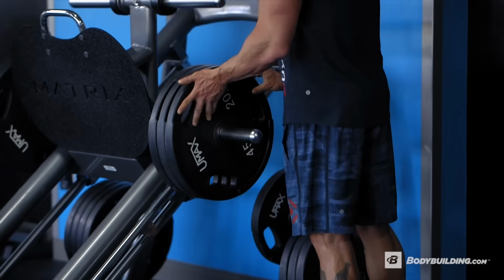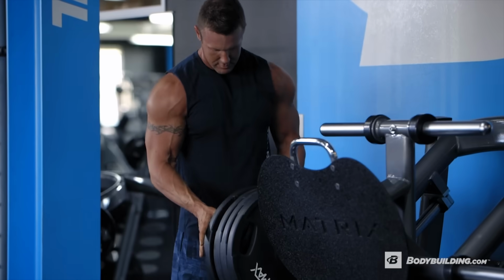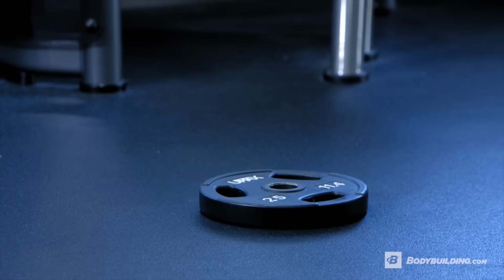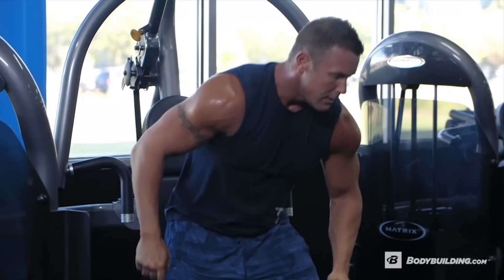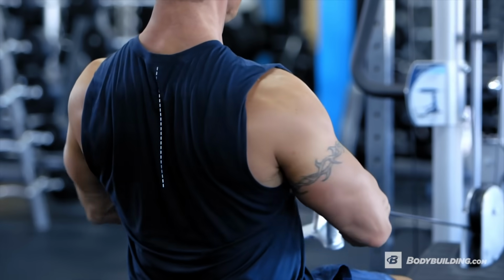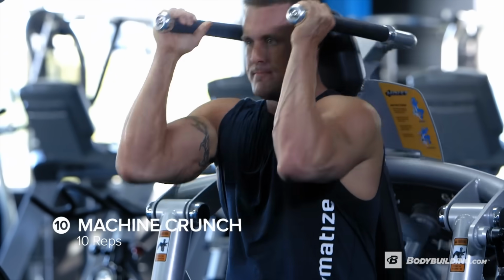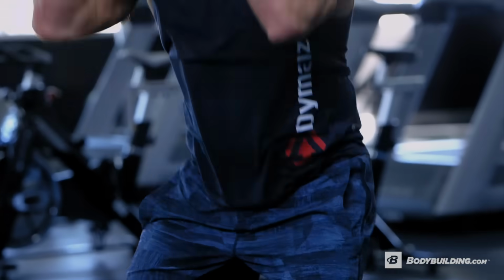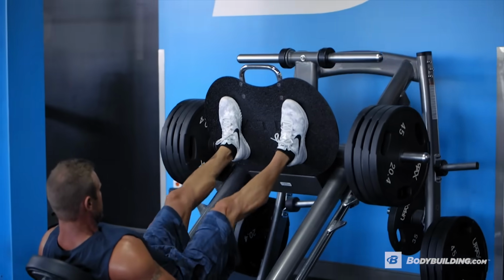Full-Body Circuit Workout | Brandan Fokken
Physique competitor and personal trainer Brandan Fokken delivers a circuit workout to torch ALL your muscles in one short session.

Body splits have been around since the dawn of bodybuilding. They remain a favored training framework among bros far and wide. Sometimes these workouts can be time-consuming and require you to train 5-6 days a week. This might be some lifting-lovers' dream schedule, but it's not everyone's reality.

Still, just because you can't devote a full two hours to beefing up your chest, arms, or legs in a single session isn't an excuse to skip the gym entirely. Whether you're looking to train less often and more efficiently, or just mix up your bread-and-butter split, a full-body approach can give you that satisfying burn and a body that still looks like you lift big.

This quickie circuit from Brandan Fokken will have you in and out of the gym fast. If you only go to the gym 2-3 times per week, Fokken recommends doing this workout every session. If you're a more frequent gym-goer, throw it in once a week or every other week.

| Single-Arm Dumbbell Preacher Curl |
With your triceps placed on top of the preacher bench and the dumbbell held at your shoulder, slowly lower the weight down until your arm is extended. Let your biceps fully stretch before curling the weight back up. Squeeze hard at the top and hold before performing the next rep.

| Rope Triceps Pull-Down |
Grip the rope with your palms facing together and stand tall with your shoulders back. Keep your torso inclined slightly forward toward the weight stack. Your forearms should be parallel to the floor to start. Your elbows should remain locked in at your sides throughout the movement. Bring the rope down toward your upper thighs using your triceps. Finish with your arms fully extended. At this point, focus on the contraction. Slowly bring the weight back to start.

| Leg Press |
Place your feet about shoulder-width apart and high enough on the platform that your knees stay over your ankles and don't glide past your toes during reps. Fokken says to put enough weight on the machine to push your limits, but not so much that you can't complete all 10 reps on the second and third rounds of the circuit.

| Calf Press |
Do these on the leg press machine using the same weight as above. Before unracking the weight, place your toes on the bottom of the platform. Keep your knees slightly bent. Press up through your toes, pushing the weight up with the balls of your feet. Then, flex your foot back toward you, allowing a full stretch in the calves before you continue your next rep. Remember—calves grow with big weight and lots of reps.

| Plate Front Raise |
Standing tall with your shoulders pulled back, hold the plate on both sides. Raise it in front of you with straight arms. As soon as your arms are parallel to the ground, hold for a second. Return to the start position. Keep an easy tempo and stay strict on both halves of the rep.

| Machine Bench Press |
Plant your feet on the floor and sit up tall with your shoulder blades pulled back on the pad behind you. Keep your elbows somewhat tucked in. Flaring them up too much can cause strain on the shoulder joints. Push out forcefully and squeeze into your pecs for a one- or two-count before returning to start.

| Bent-Over Rear Delt Fly |
In the bent-over position, your knees should be slightly bent and your back flat. Start with your arms hanging straight down, dumbbells in hand and palms facing either in or out. Try both to see what works best for you! Raise the dumbbells out to your sides with a slight bend in your elbows. Go all the way until you feel a squeeze in your upper back.

| Seated Cable Row |
The key here is to keep your upper body rigid. Do not rock back and forth as you pull and extend. Sit up tall with your shoulders back and row directly into your midsection. Visualize pulling with your middle back. Don't let your arms do all the work.